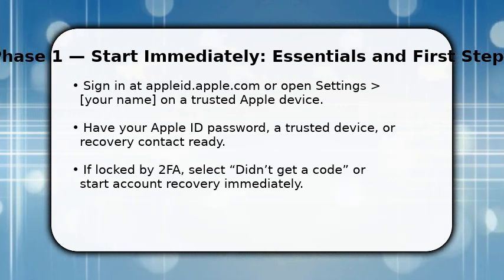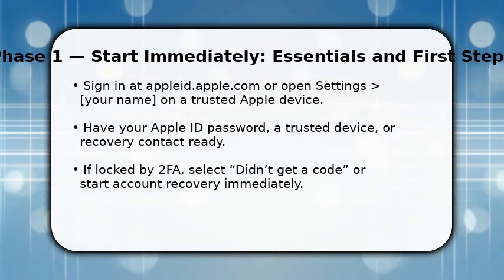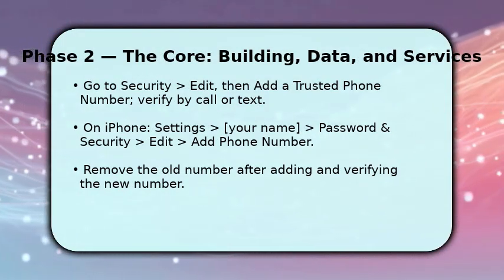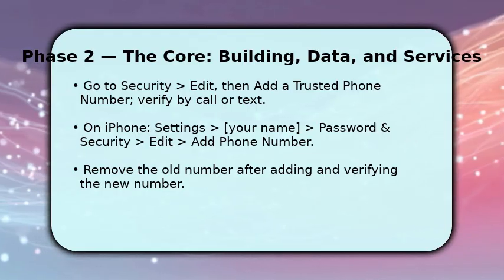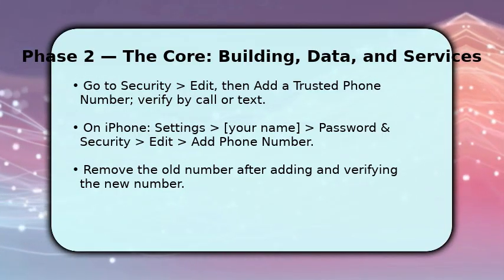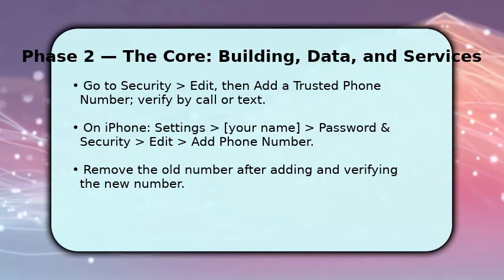How to Change Apple Id Lost Phone Number - Step by Step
How to Change Apple Id Lost Phone Number - Step by Step | 🔒 Surfshark VPN Deal — Stay private and secure. $1.99/mo + 3 Months Free ▸

Learn how to recover your Apple ID lost phone number through this comprehensive guide. Step by step instructions will help you regain access and restore communication with your account.

Apple Id, lost iPhone Number, recover Account Access, restore Communication, step-by-step Guide

.appleid .iphoneaccess